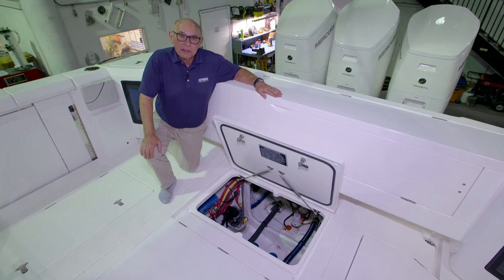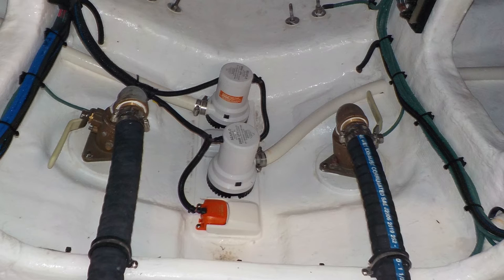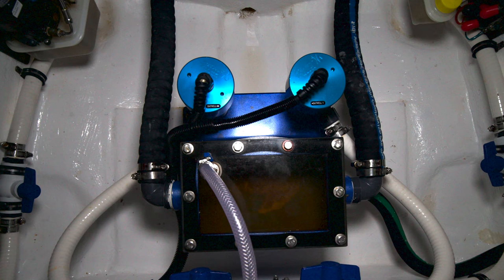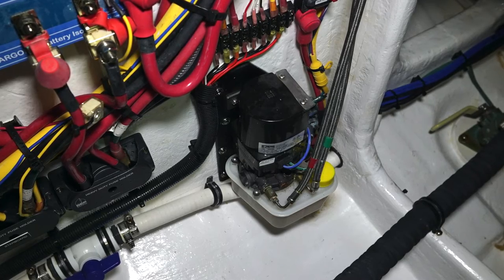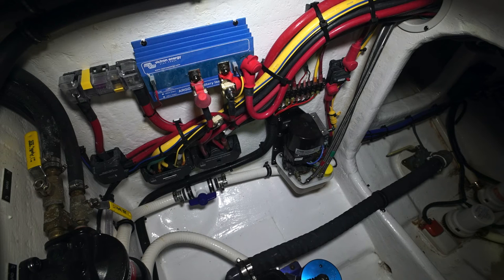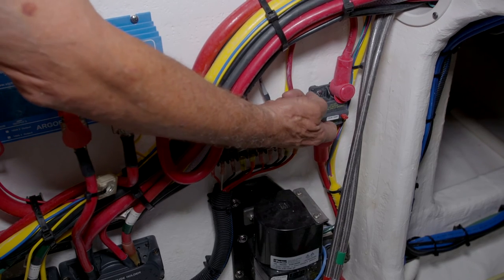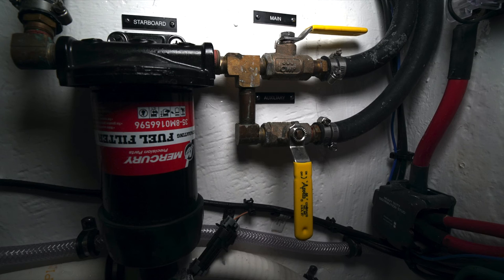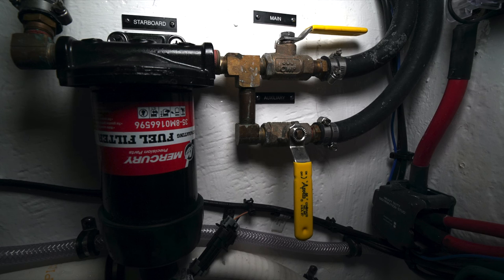27 - Intrepid 427 Nomad FE Center Aft Bilge Components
Intrepid 427 Nomad FE Manual - Center Aft Bilge Components Overview. Get more of everything in this Intrepid center console and build your own.